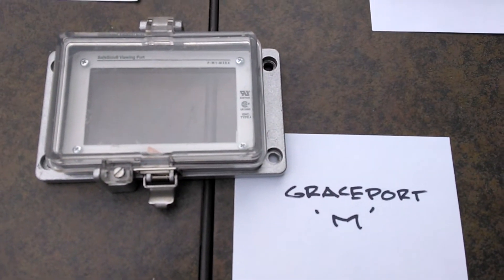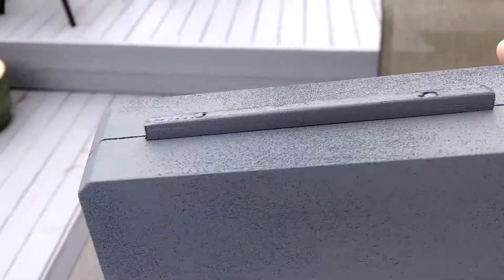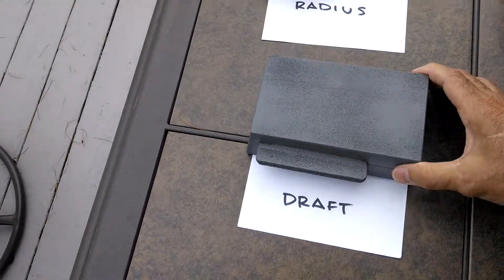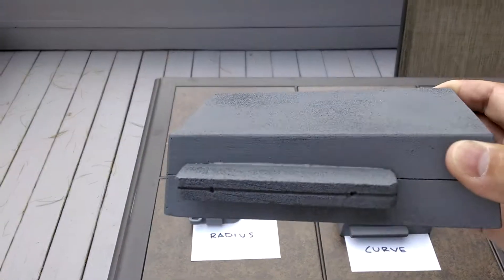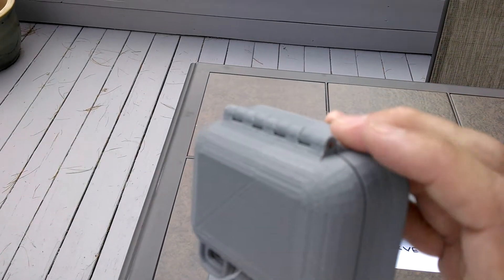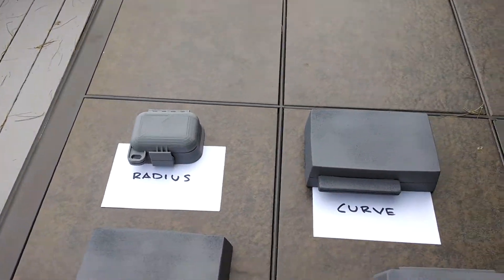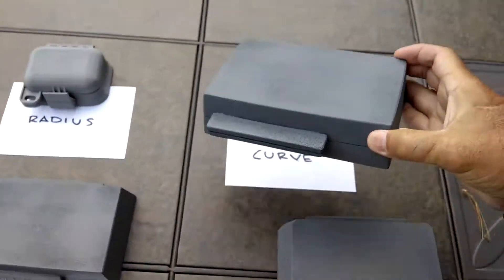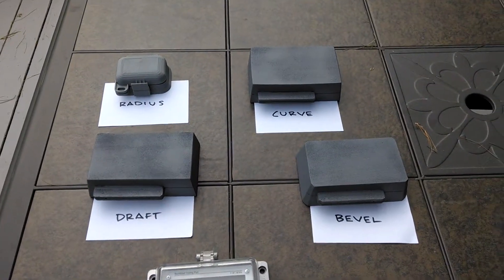GracePort Models 070714 DSparks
Possible model of what GracePorts could look like.